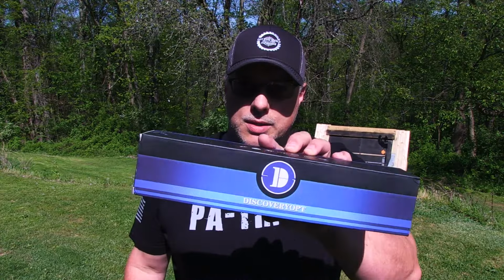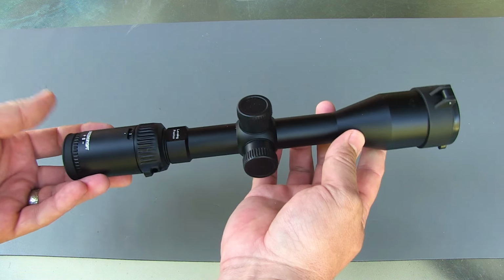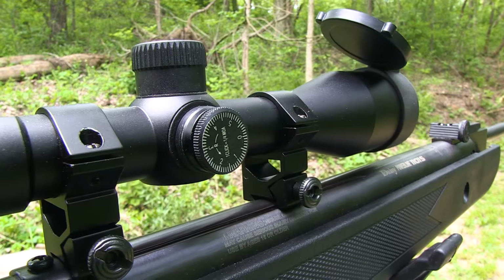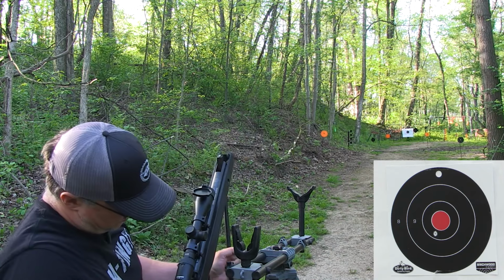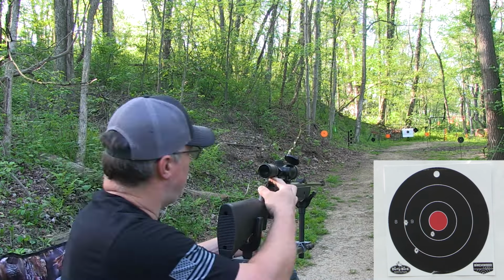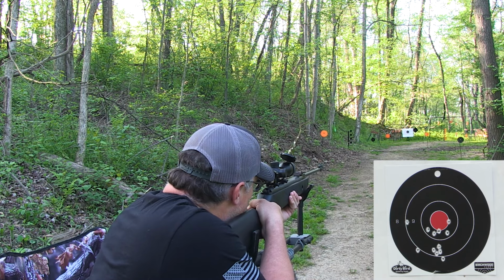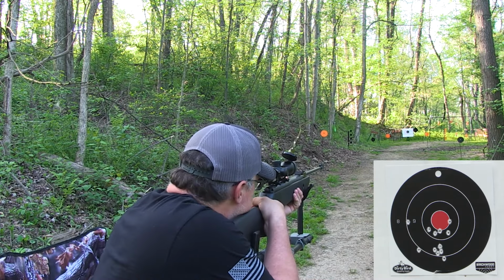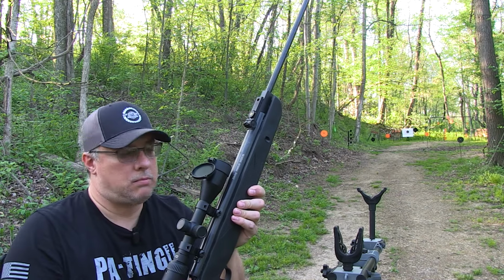Discovery Optics Shock Proof 3-9x40 Scope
to save 15 percent!

This channel is a tribute to Charles of Backyard Plinking, who passed away on 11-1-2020. He is missed.